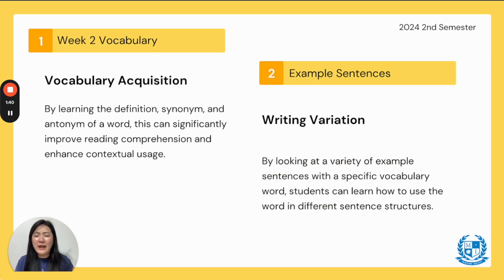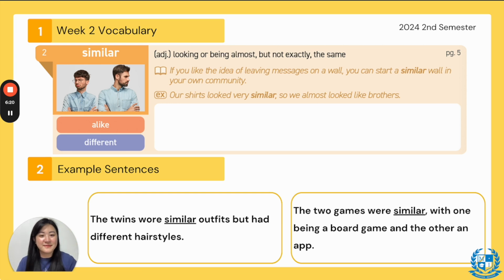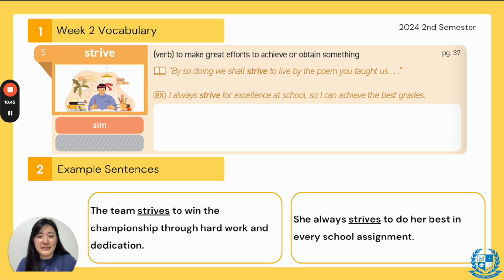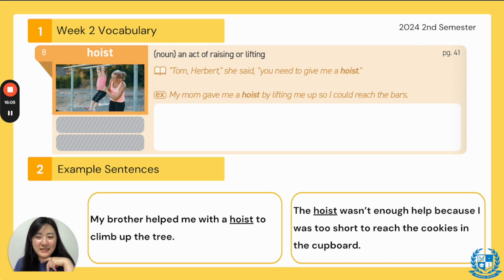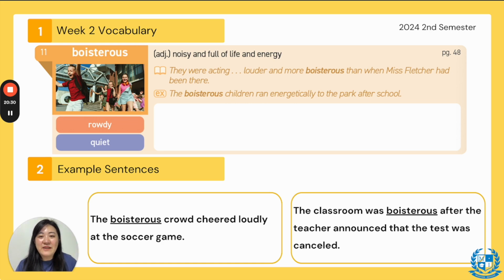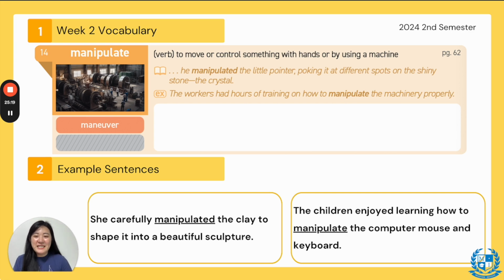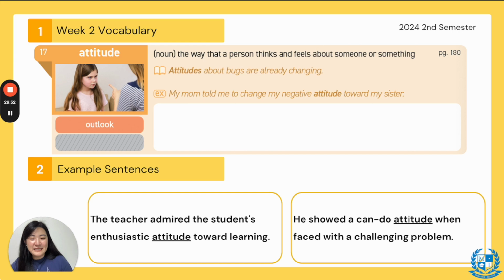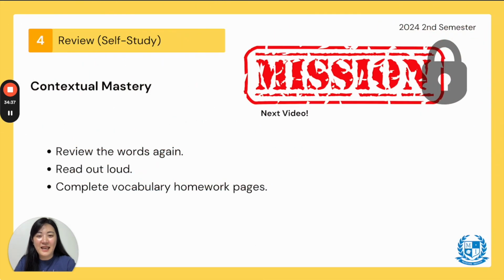24년 M.I어학원 3학년 2학기 2주차 Vocab 보충 학습